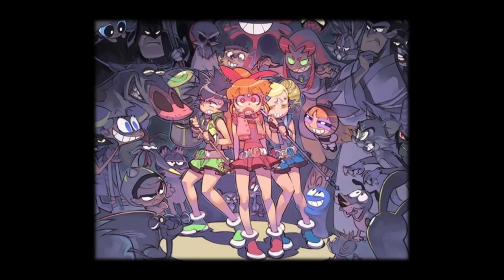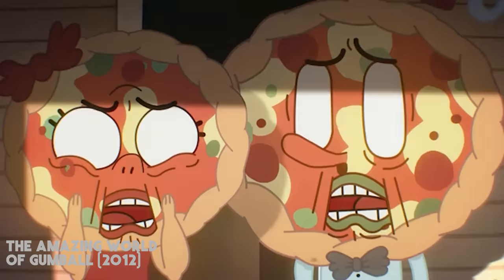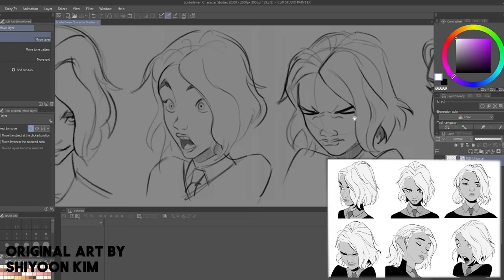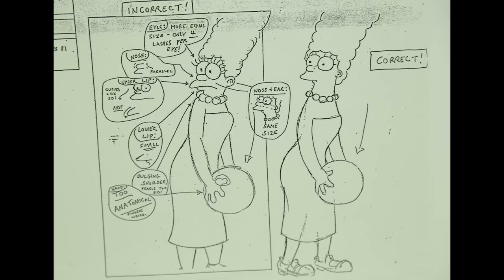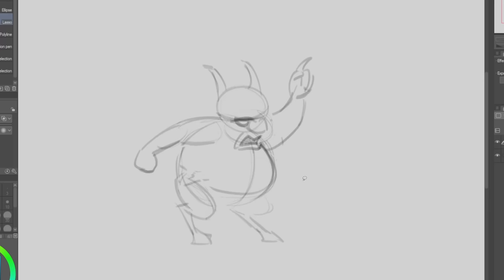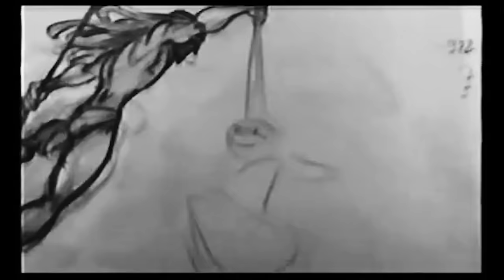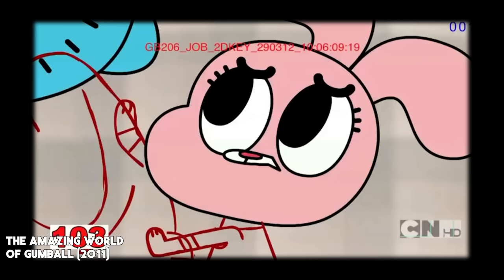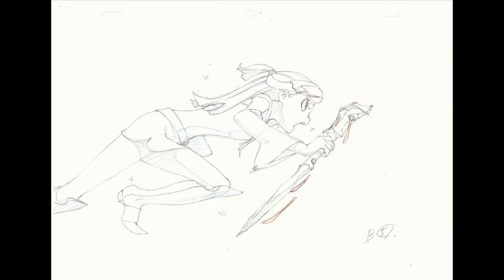How Pro Animators Draw in ANY Style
Consider supporting my content!

Why Animation’s 12 Principles Remain Unchanged After 100 Years

In this video I will show you how professional 2D animators are able to animate any character on model. We'll explore both the process to learn and absorb a production style, and the secret to drawing characters accurately: the Place and Trace technique!

Learn Anatomy, Perspective, Painting and Animation
+ All of my Recommended Art Gear

00:00 How did he do it?
00:52 Our Job as Animators
01:36 Learning the Characters
02:34 Simple Volumes
04:33 The Mistake When Animating
05:06 Draw the Emotion
06:44 The Secret (Place and Trace)
07:31 In Cut-Out Animation
08:03 In Anime
08:52 Closing the Gap
09:55 Your Animation Style

Remember: "Every line you draw, you are one line closer to your dream!"